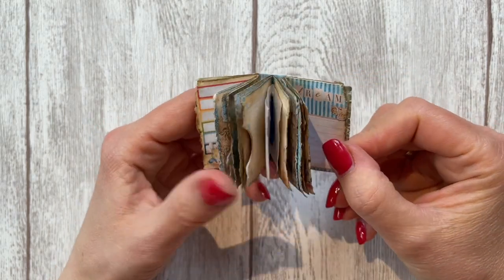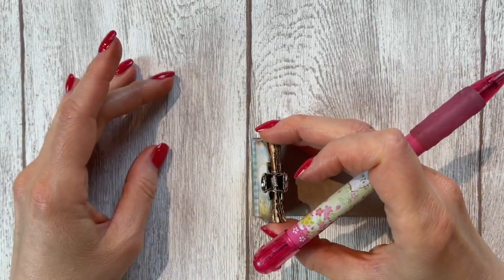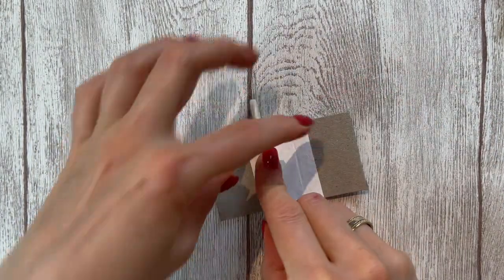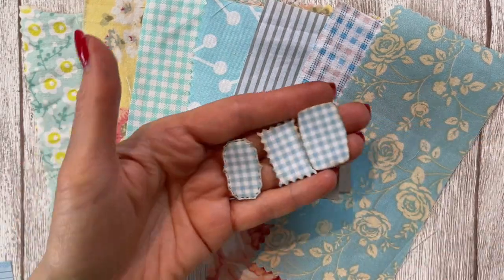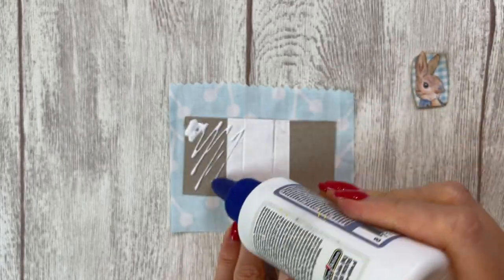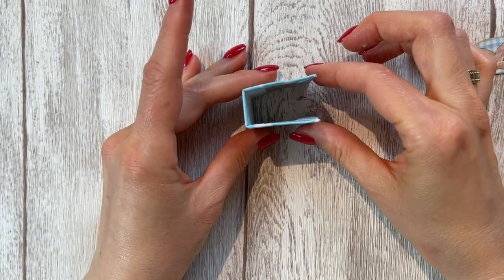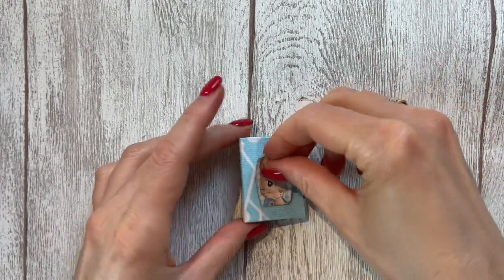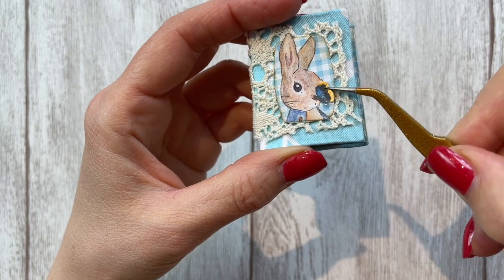Making A Tiny Tiny Junk Journal Part 2/Digital Collage Club Design Team Project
Let’s finish our tiny, tiny junk journal together. This is a design team project for The Digital Collage Club.
Kit I used in this episode: Peter and Friends Journal Kit

*6 Pack Blending Brush Set
*3 in 1 Glue 4 oz. bottle
*12 Digit Rubber Rolling Alphabet Stamp